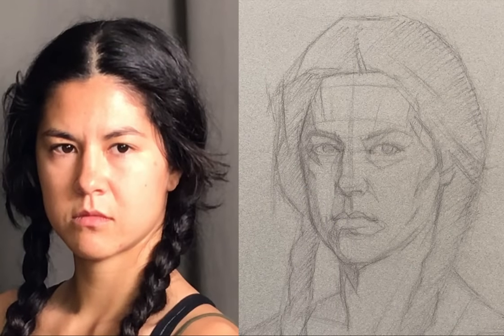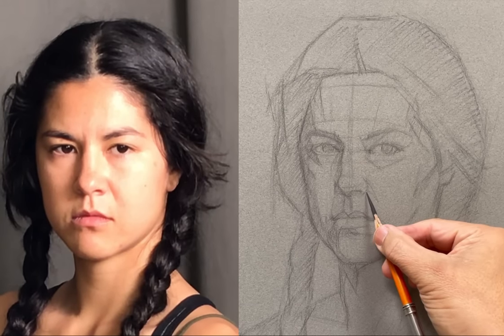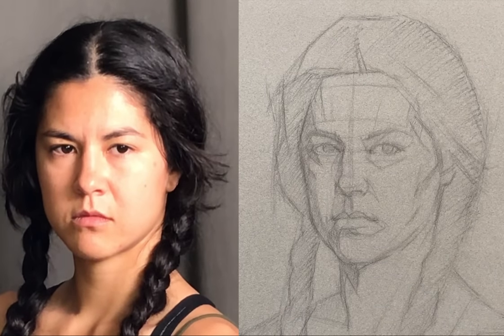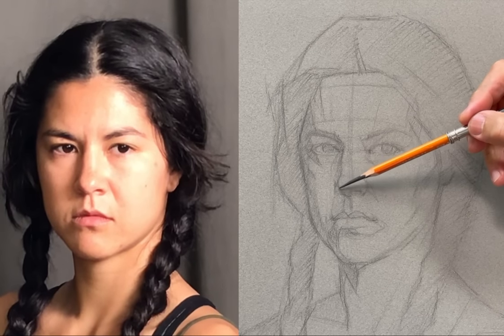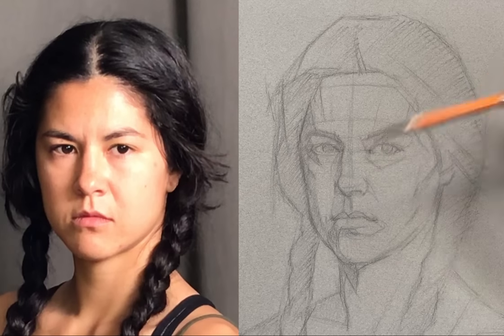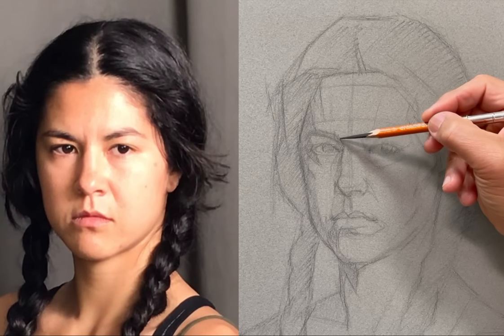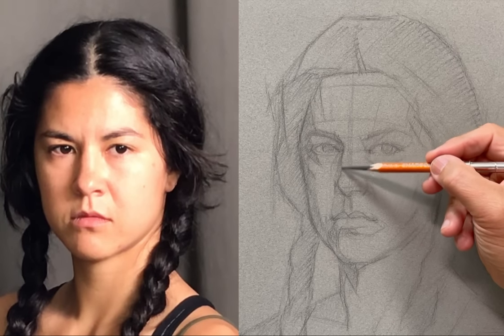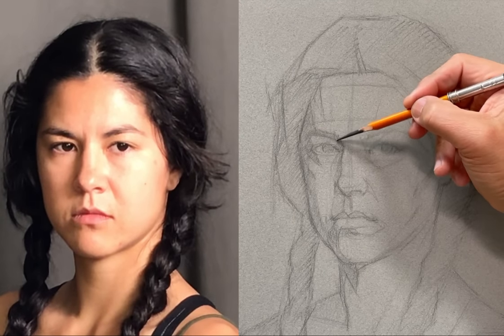"Anna" Part One - Charcoal and white chalk pencils.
Demo for my students.
Paper: Strathmore 400, color Steal Gray
Pencil: General charcoal pencils: 4B medium, 4B Soft, and white chalk pencil